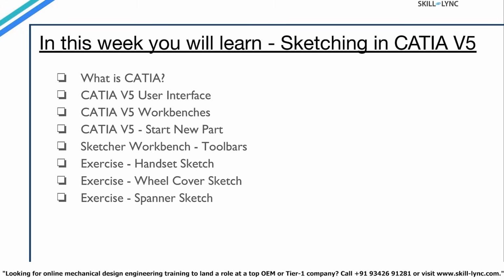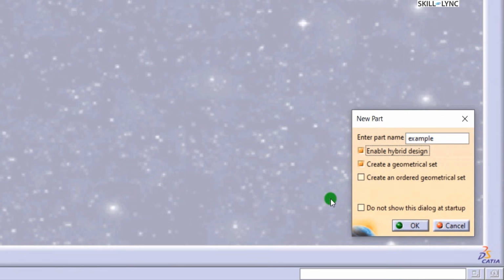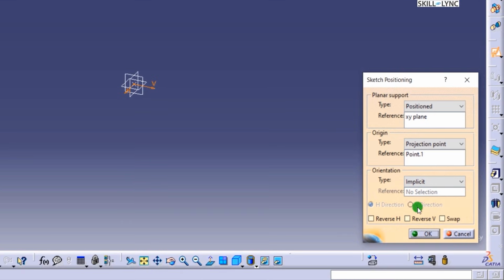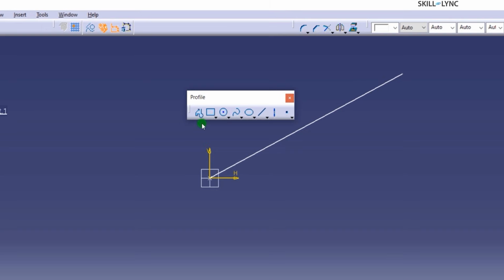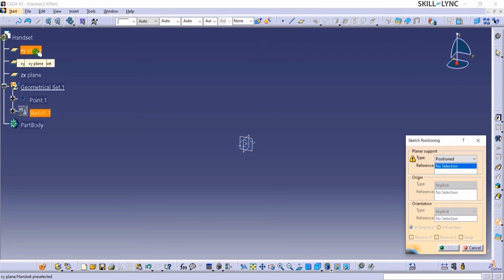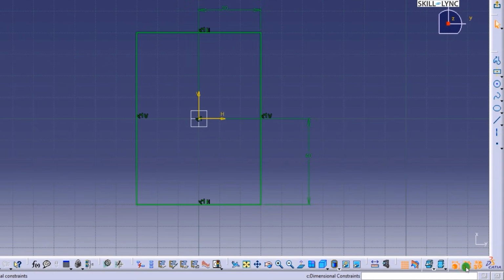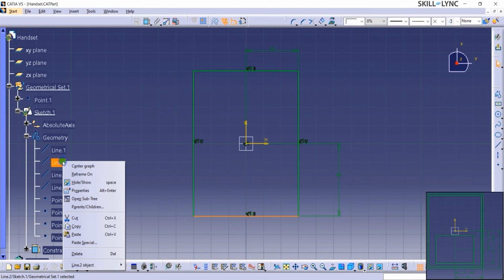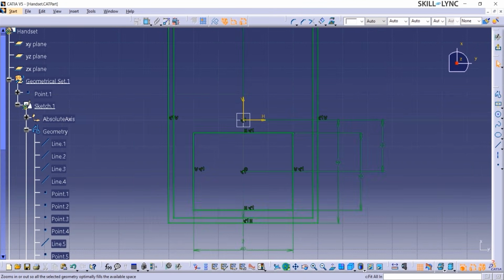Certified CATIA V5 Tutorial from Beginners to Advanced | Episode 1 | Skill-Lync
Welcome to the first episode of our CATIA V5 tutorial series!
In this session, we’ll introduce you to the basics of CATIA V5, highlighting its importance in product design and engineering.

You’ll get familiar with the CATIA V5 user interface and explore various CATIA V5 workbenches. We’ll guide you through starting a new part, using essential CATIA V5 design tools, and navigating the Sketcher workbench toolbar.

This CATIA tutorial for beginners is designed for mechanical engineering students and anyone interested in CATIA for students. We’ll also include a hands-on exercise to help you create a handset sketch, applying the skills you've learned.

For those eager to advance their skills, explore Skill-Lync’s CATIA course and CATIA Training programs. If you’re interested in learning more about CATIA courses online, talk to our expert now.